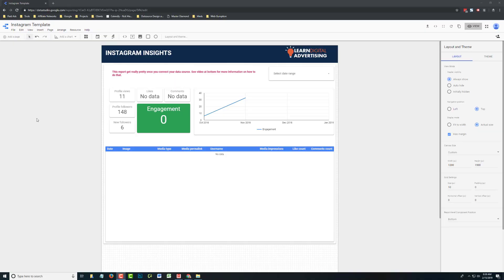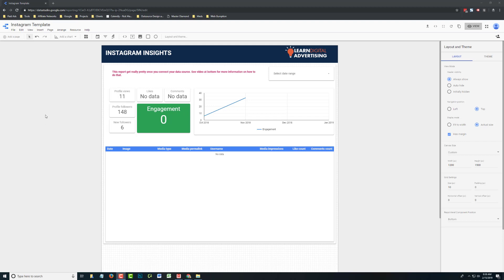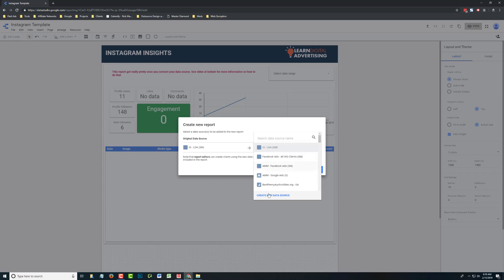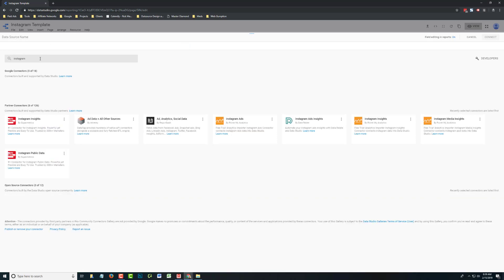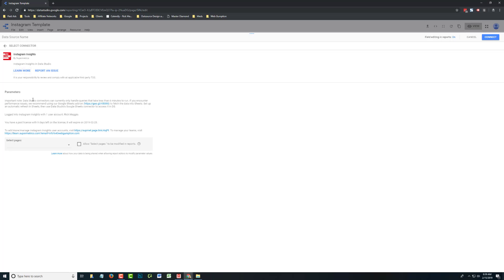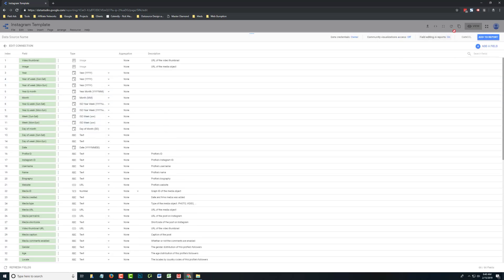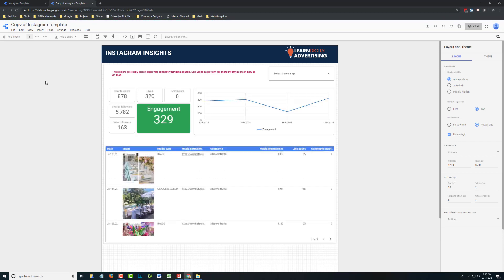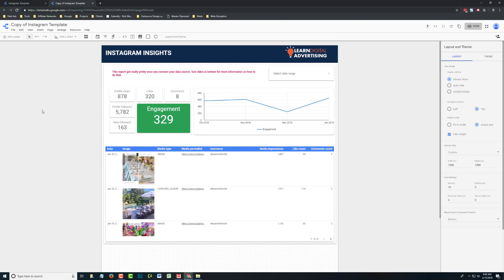Connect Instagram to Google Data Studio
How to create a free Instagram dashboard using Supermetricsand Google Data Studio.